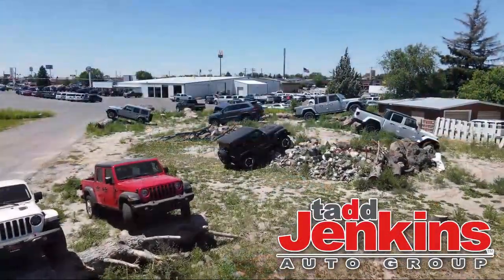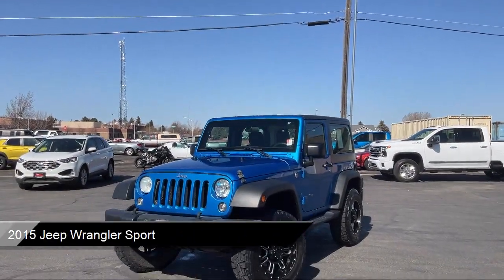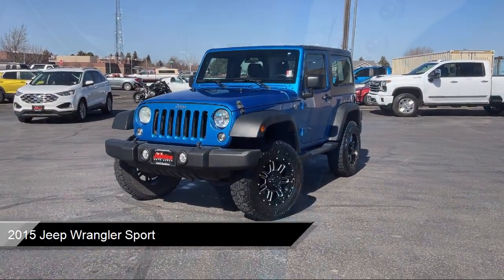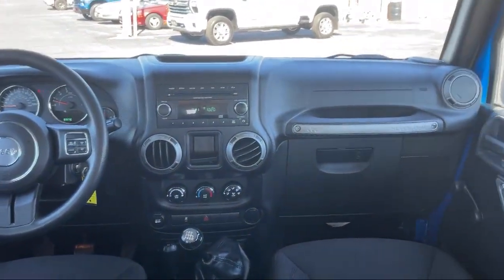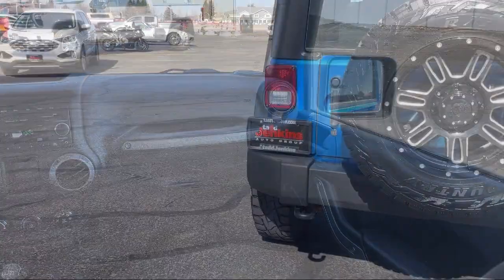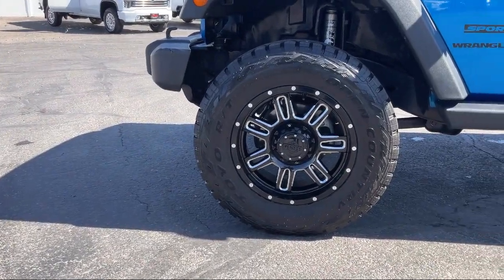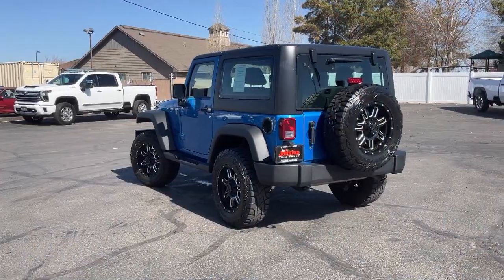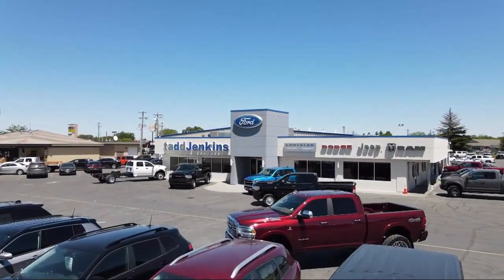2015 Jeep Wrangler Sport Rexburg Idaho Falls Pcatello Rigby Twin Falls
2015 Jeep Wrangler Sport Stock Number: 150650T Vin:1C4AJWAG7FL500650.